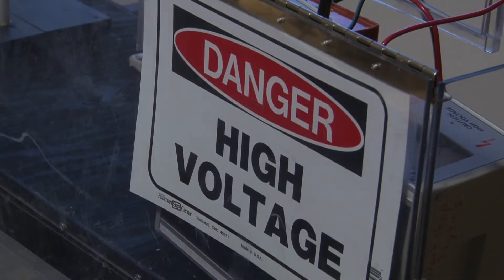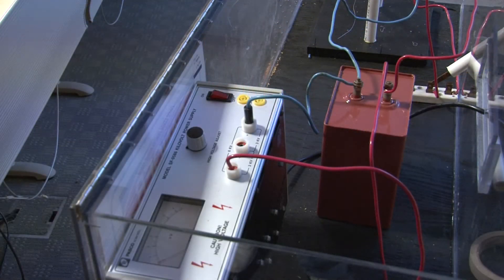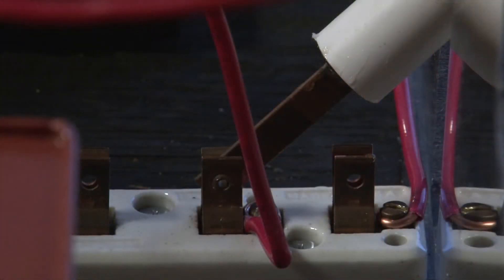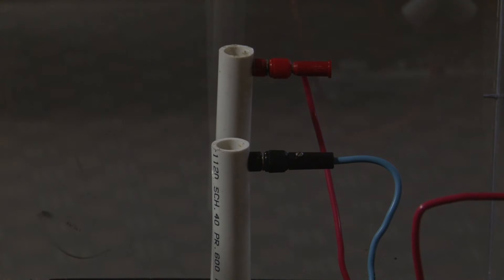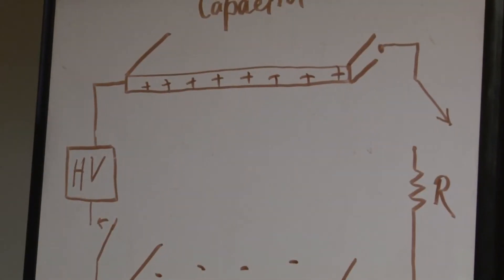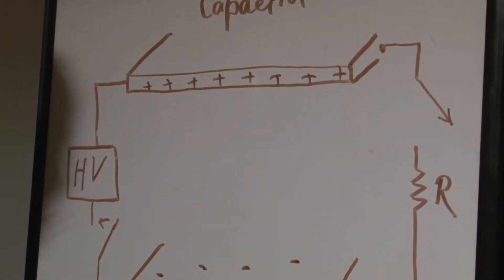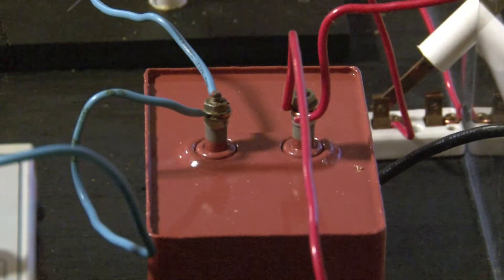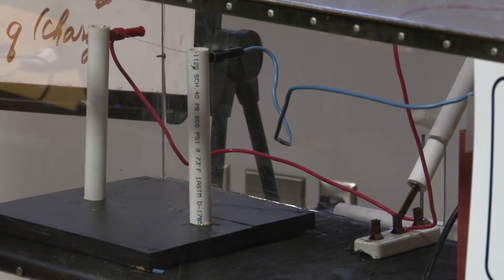Marshall University: Making Physics Fun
Dr. Thomas Wilson, a physics professor at Marshall University likes to use props to make his class a little more interesting.  Recently Dr. Wilson along with Shannon McKinney, an academic lab manager, discussed their latest prop to keep students interested.